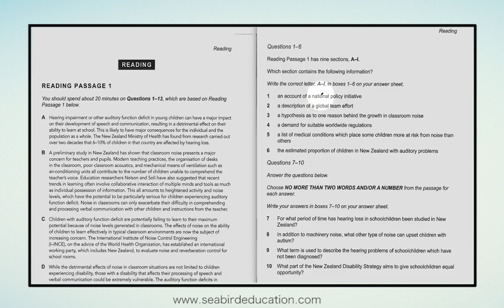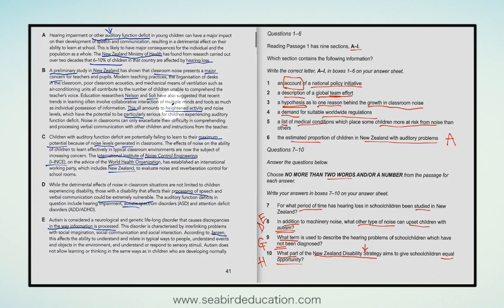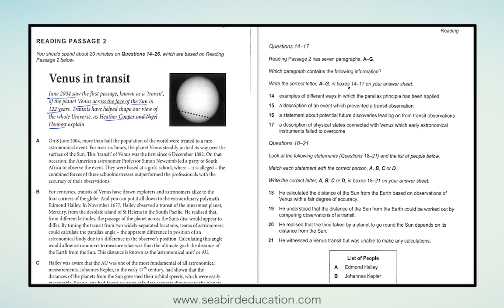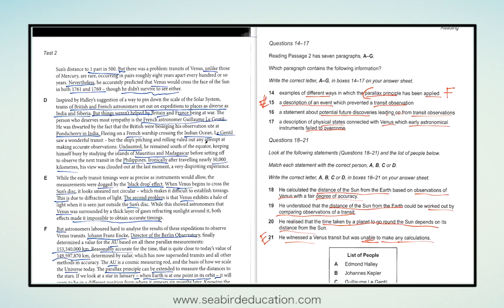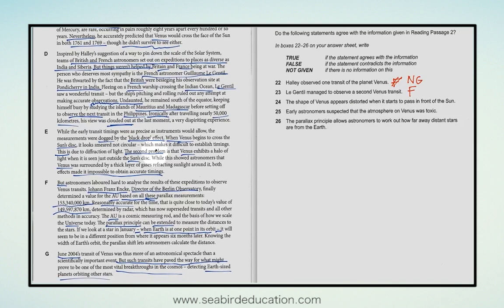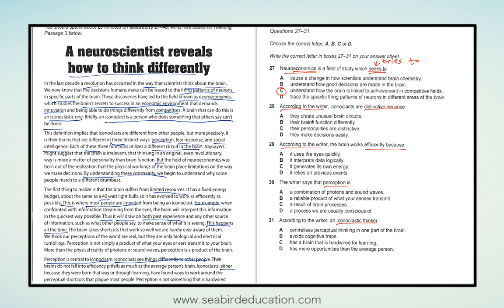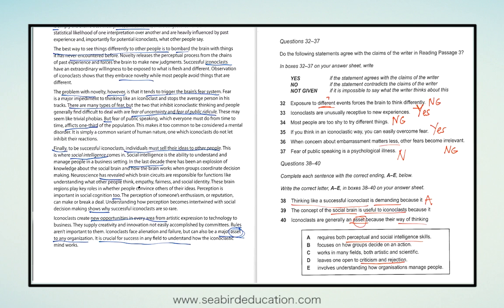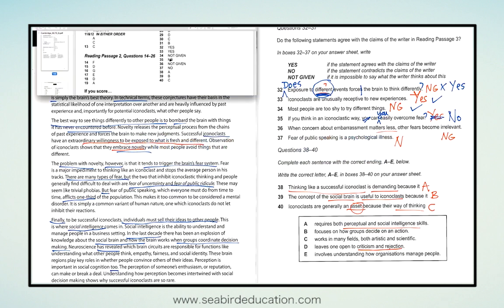IELTS Reading Test : Step-by-step Answers